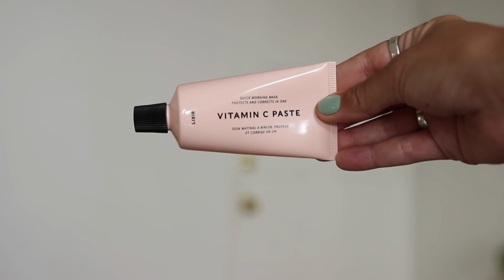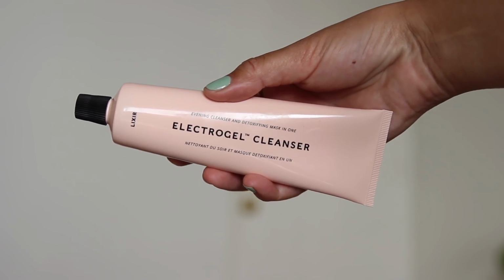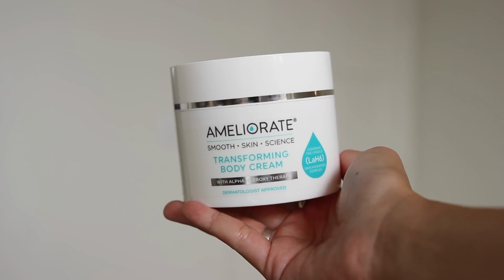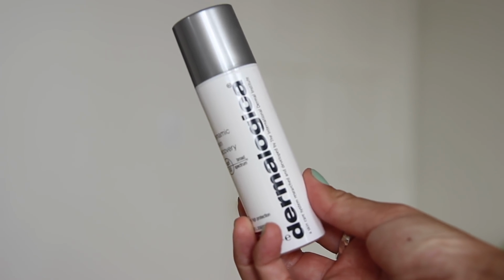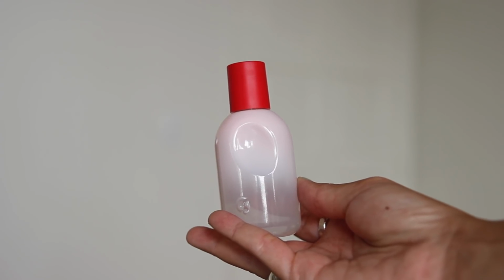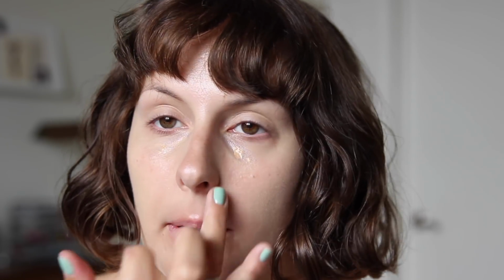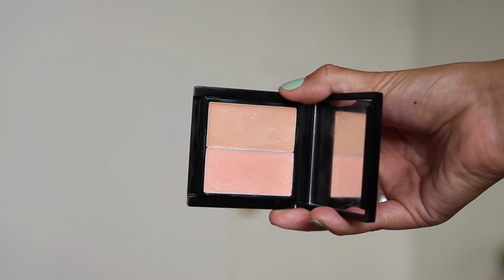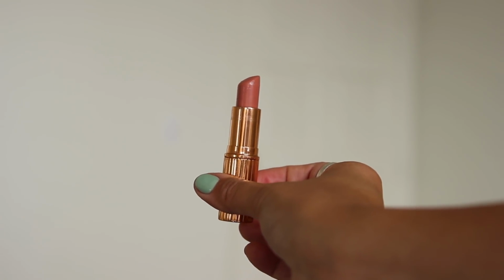10 Beauty Favourites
10 Beauty Favourites - HarryMakesItUp *CLICK DOWN FOR MORE INFO*

✨ Check out my FREE training: How to Get More Clients Without Having a Huge IG Following

Follow me on Bloglovin so you never miss a blog post or search harrymakesitup on Bloglovin

PRODUCTS MENTIONED:
-Hourglass Vanish Foundation Stick
-Hourglass Vanish Foundation Brush
-Lixir Vitamin C Paste and ElectroGel Cleanser
-Charlotte Tilbury Kissing Lipstick Bitch Perfect
-Ameliorate Transforming Body Cream
-Dermalogica Age Smart SPF 50
-Ellis Faas Makeup, Concealer s202, Blusher Fresh Coral, Eyeshadow chocolate brown
-Glossier You
-Make Custom Effects Matte & Dew
-Chanel Makeup Brushes
-Nars Natural Radiant Long-Wear Foundation

MAKEUP I’M WEARING IN THIS VIDEO (IN ADDITION TO THE ABOVE):
-Kiko Super Colour Eyeliner
-Morphe 3502 Second Nature Eyeshadow Palette
-Nyx Precsison Brow pencil Ash brown
-Glossier Boy Brow Brown